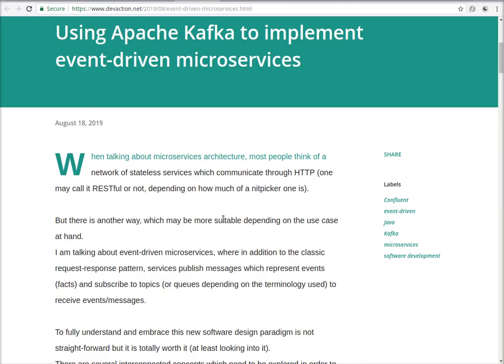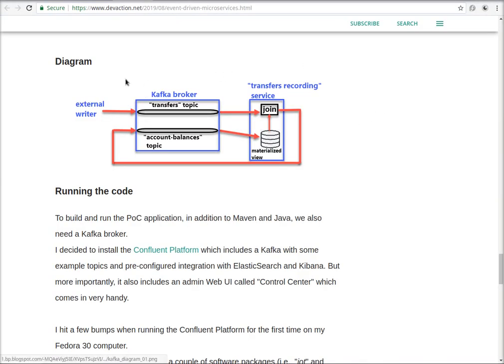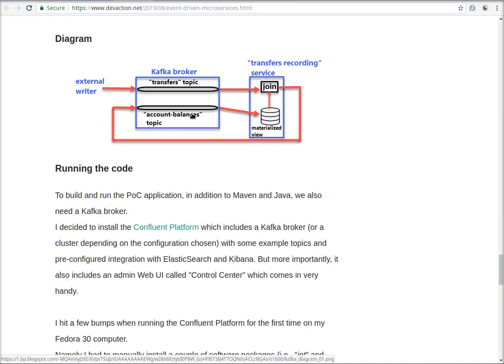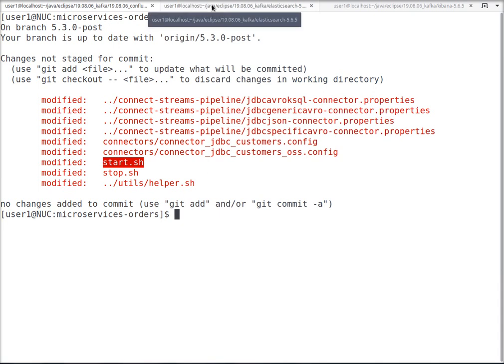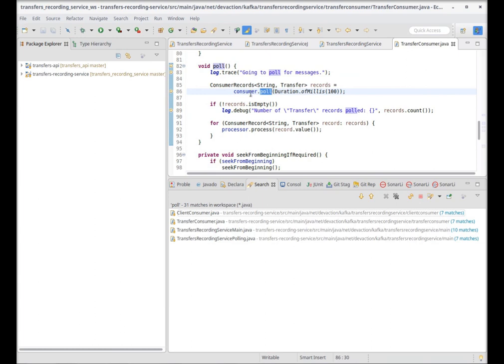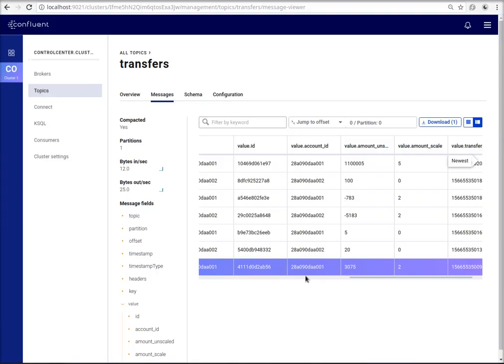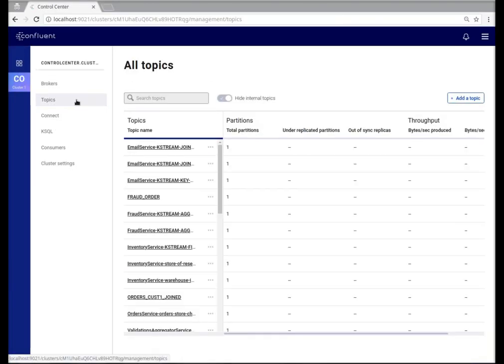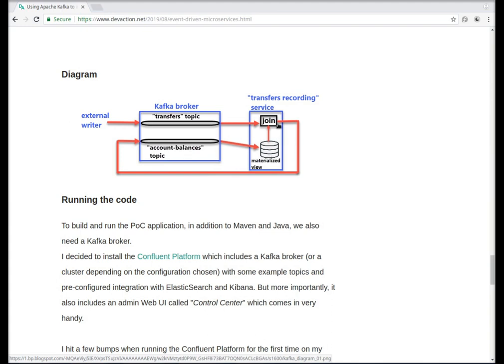Using Apache Kafka to implement event-driven microservices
Detailed example application which uses Apache Kafka Streams API and the Confluent Platform.

1st part    00:00 → "What’s so special about Kafka”
2nd part   01:46 → “The proof of concept”
3rd part    03:01 → “The diagram”
4th part    05:04 → “The streams join”
5th part    07:39 → “Event-driven”
6th part    08:32 → “Command Query Responsibility Segregation”
7th part    09:33 → “No event sourcing”
8th part    13:07 → “Starting the Confluent Platform”
9th part    19:29 → “Running the PoC application”
10th part  28:47 → “2nd run, without sleep statements”